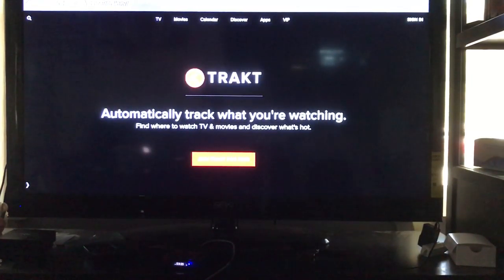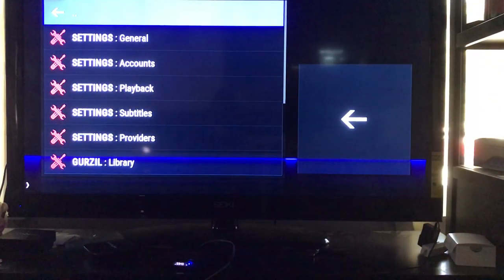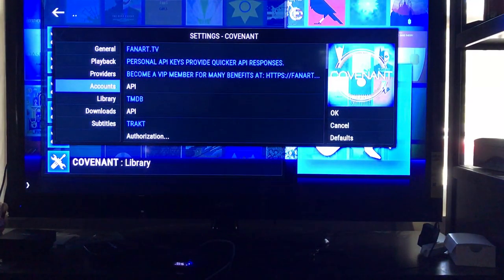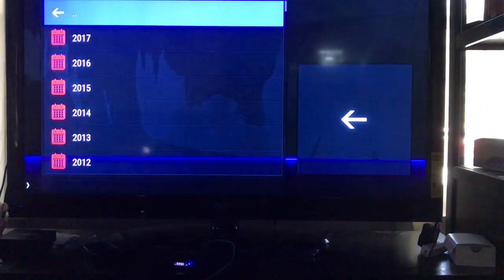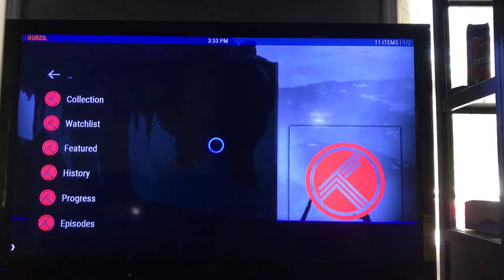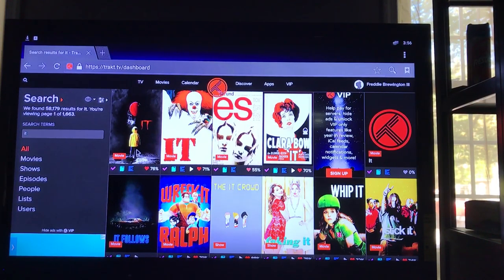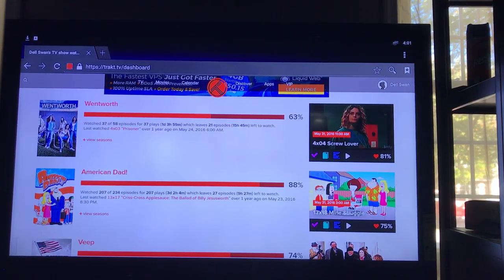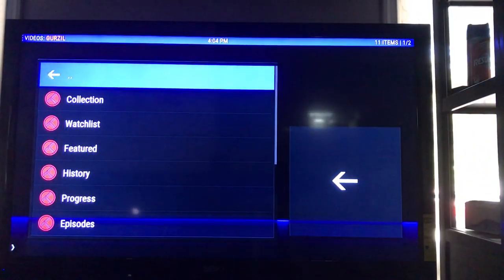how to set up a TRAKT.TV account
In this video I discussed trakt.tv
what trakt.tv is, what it is used for, how to register for a free account,how to incorporate it on your brewboxz. To start off with let’s go to the website and creat an account. You can do this versus easily by using your fb account . Keep in mind you do not have to creat an account using your brewboxz web browser. You can use your phone tablet or pc. Either one will work. After you have created an account you will then need to go to this webpage to incorporate it with your brewboxz. Trakt.tv/auth please make sure you are already signed in otherwise it will ask you to do so.

1. First thing you need to do is register for an account at trakt.tv

2. Allow access to your brewboxz using these addons streamhub, gurzil,covenant, flixnet,Poseidon,piranha, davinici

3. Add movies and tv shows from website

4. Add movies and tv shows on brewboxz

5. Where to check for movies and tv shows location on the brewboxz